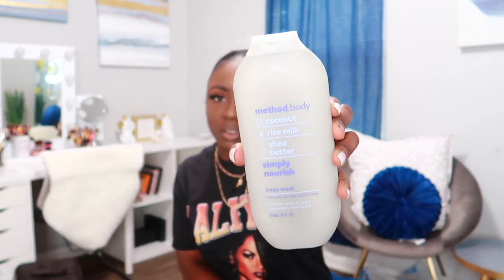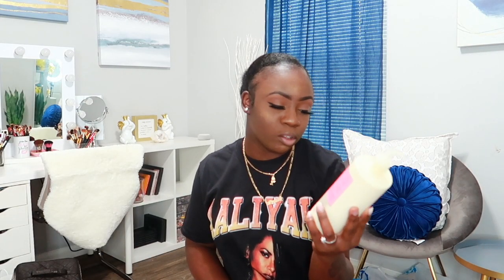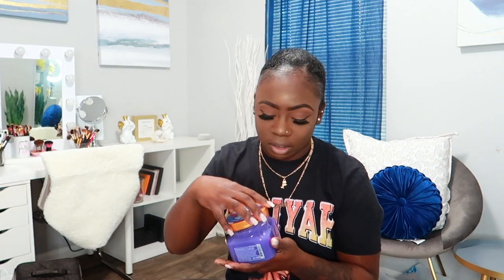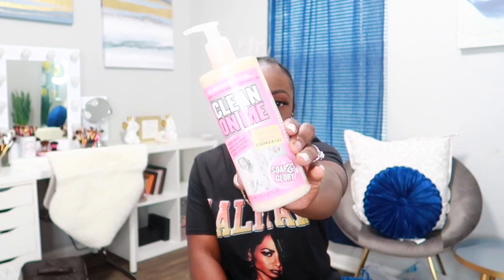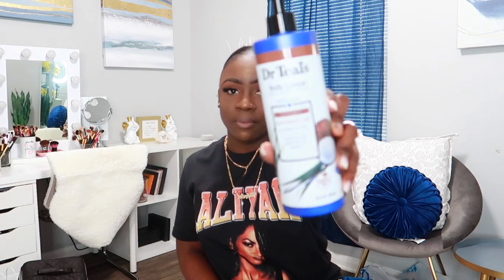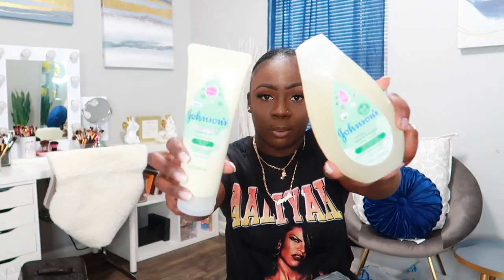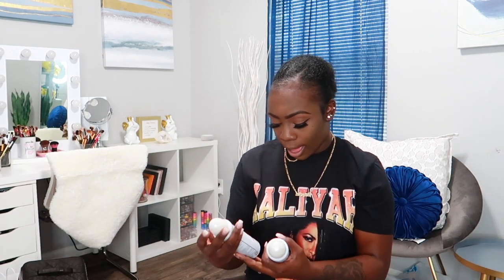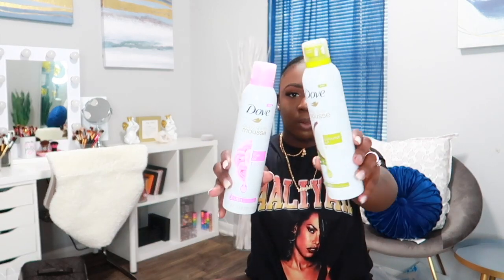HUGE HYGIENE HAUL | Walmart Edition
Hey Family! In today’s video, I wanted to bring you all another Huge Hygiene Haul, exclusively from Walmart. So I hope you all enjoy this Walmart hygiene haul!

SOCIAL MEDIA ⬇️
👉Follow My Business Page IG: LXVEBEAUTY_
👉SC: TRISHA_LOVEE

FILMING EQUIPMENT
Camera: Canon G7X Mark II
IMOVIE